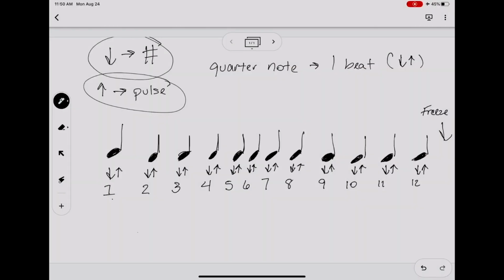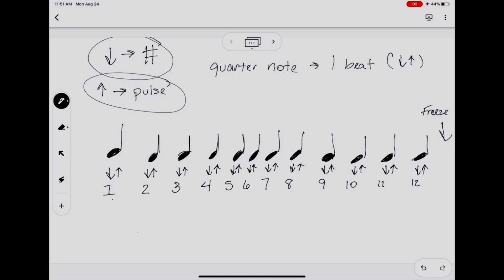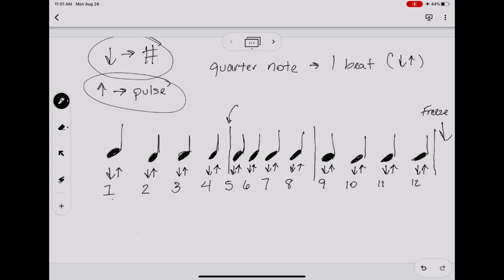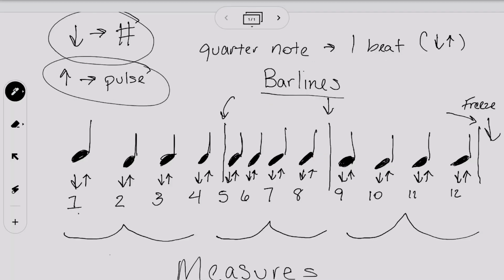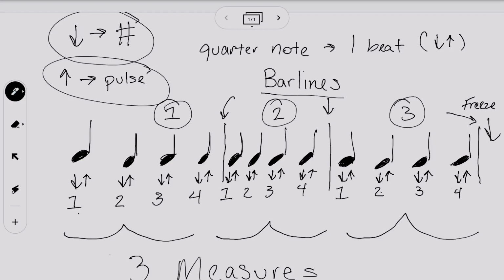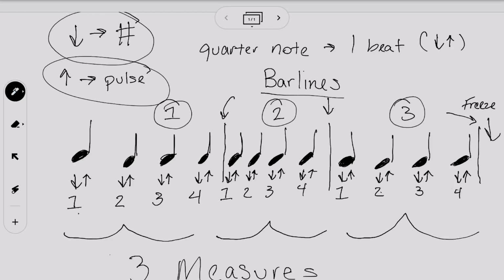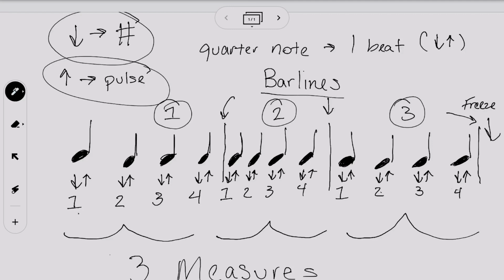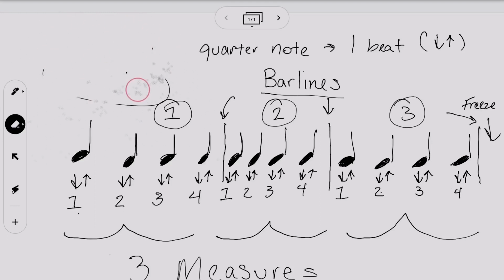Rhythm - Measures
Students will learn about measures.